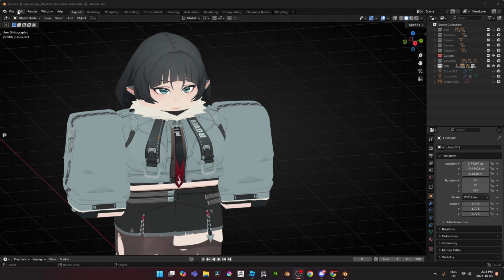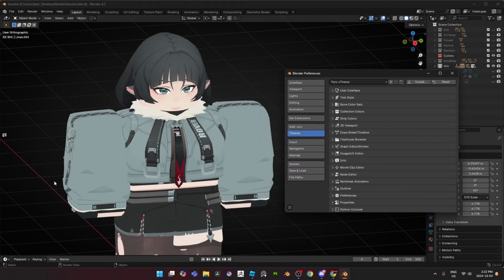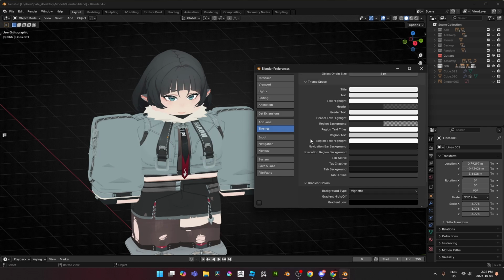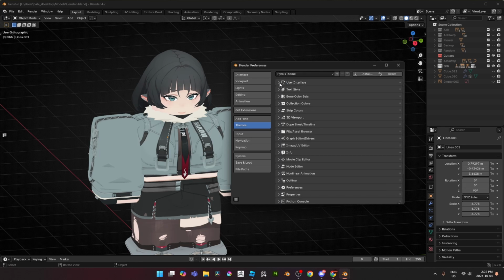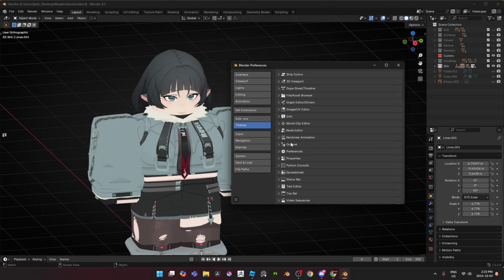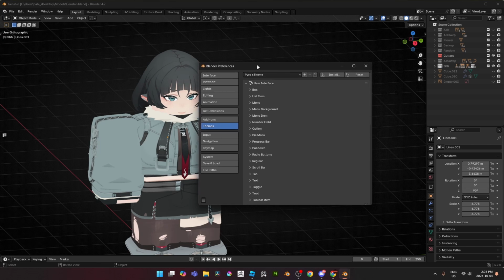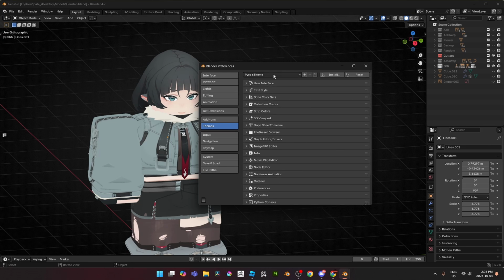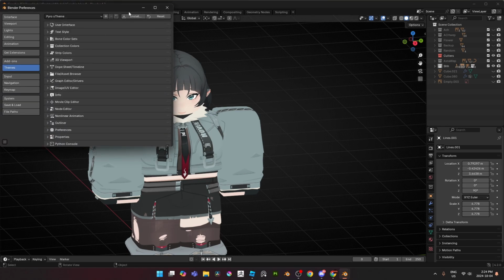How to Customize Blender Interface 4.0+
Hello there! I am a Roblox Developer who primarily models. Everything made in my tutorials can be imported to Roblox, and can also be used for other purposes as well!